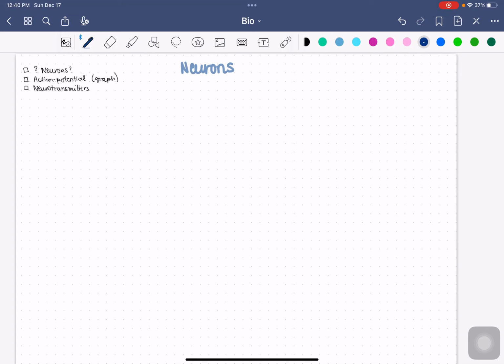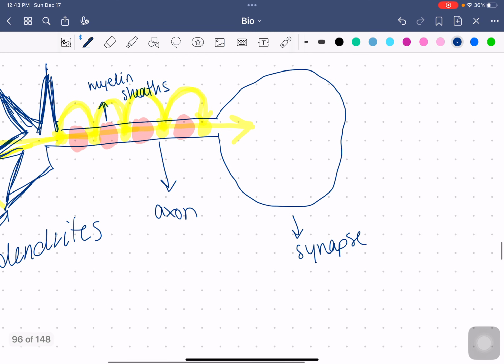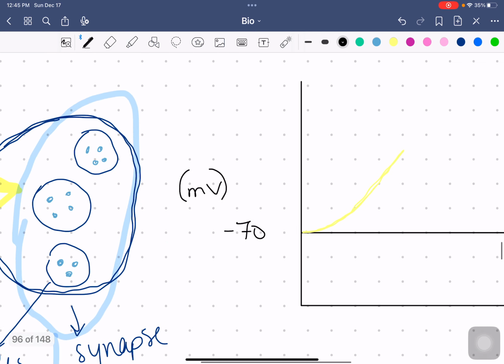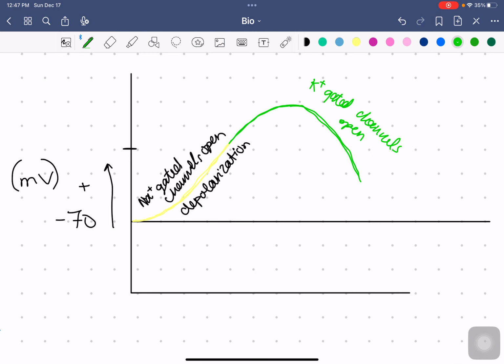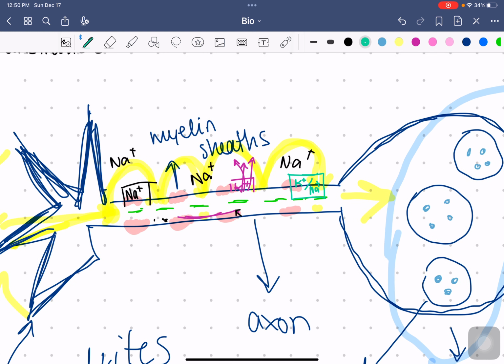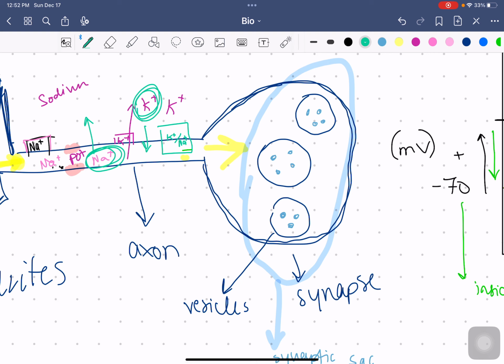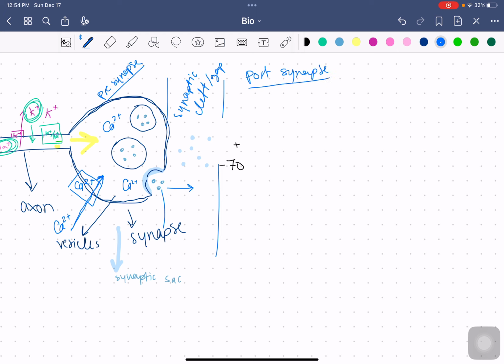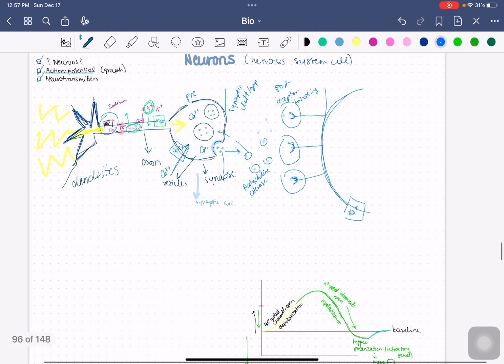IB Biology Topic 6.5: Neurons and Action-Potential